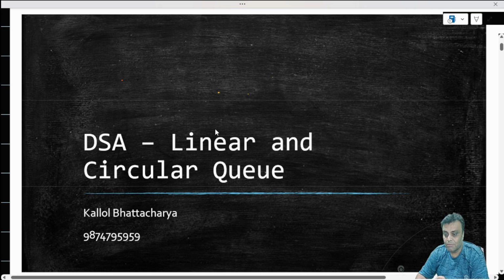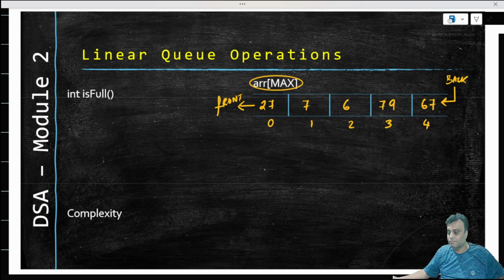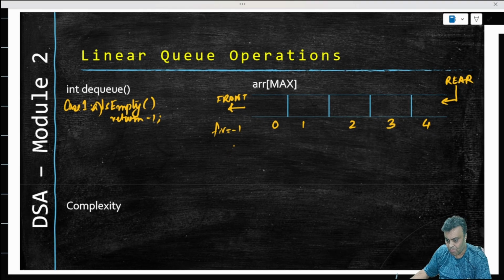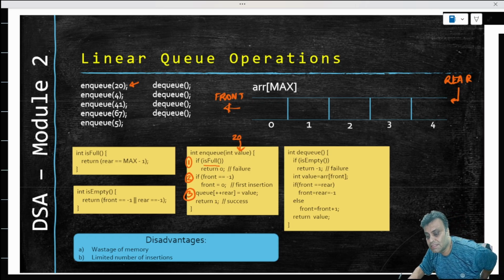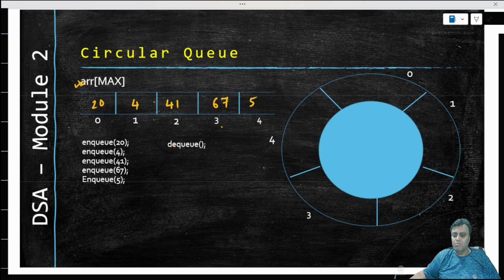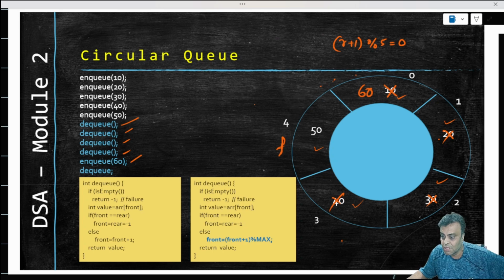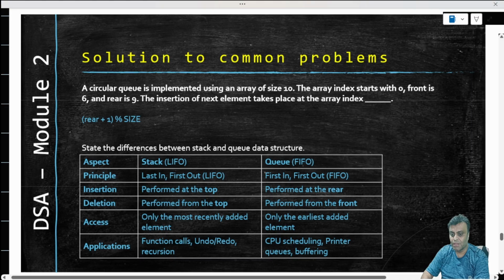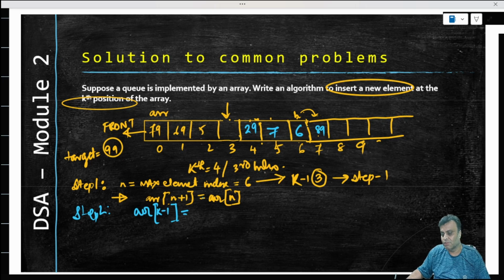🎓 DSA Lecture 9 – Linear & Circular Queue Explained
🎓 DSA Lecture 9 – Linear & Circular Queue Explained | Code2Win

Welcome back to the ninth lecture of our DSA series! 🚀
In this session, we dive into Linear and Circular Queues, important data structures used in many real-world applications and algorithmic problems.

You’ll learn:
• What is a Queue and its properties
• Implementation of Linear Queue using arrays
• Problems with Linear Queue and how Circular Queue solves them
• Implementation of Circular Queue
• Enqueue and Dequeue operations explained
• Time complexity and efficiency analysis
• Practical applications like CPU scheduling, buffering, etc.

By the end of this lecture, you’ll be able to implement both Linear and Circular Queues and understand when to use each for optimal performance.

⏱️ Timestamps (placeholders – update after upload)

00:01:00 – Introduction to Queue
00:02:17 – Linear Queue
00:08:48 – Linear Queue Operations
00:56:32 – Circular Queue Introduction
01:20:08 – Solution to common problems
01:39:39 – Summary & Next Topic

📁 Previous Lectures in the Series

✔️ B.Tech / BCA / B.Sc CS students
✔️ First-year and second-year students
✔ Beginners learning data structures
✔ Interview preparation & coding enthusiasts

📄 Lecture Slides

🚀 Learn DSA the Smart Way

At Code2Win, we simplify complex topics into clear, practical lessons with step-by-step explanations — perfect for semester exams, interviews, and building programming confidence.

✅ Web development & tech insights
✅ Placement-focused concepts